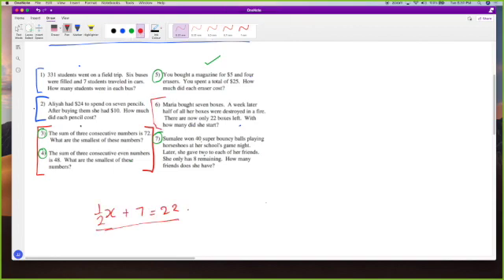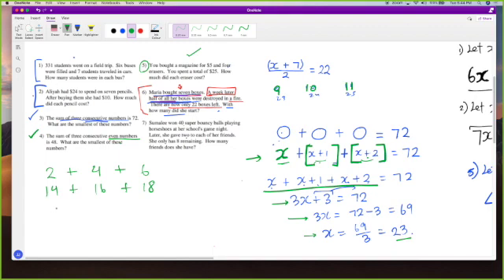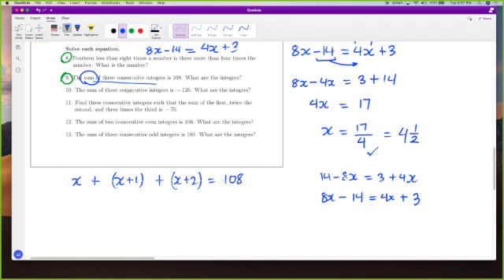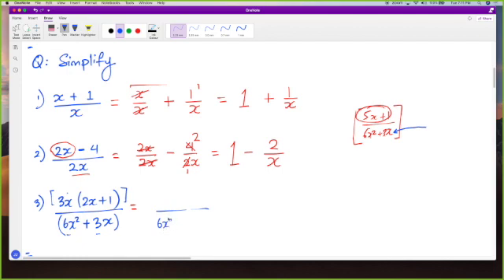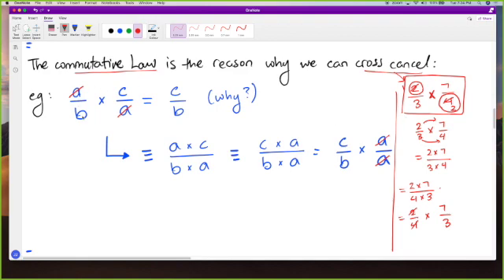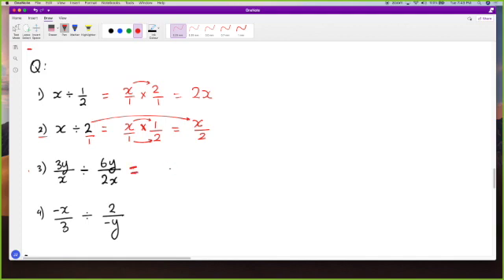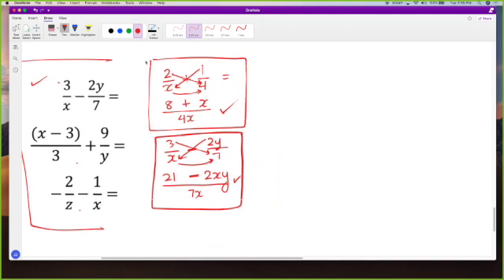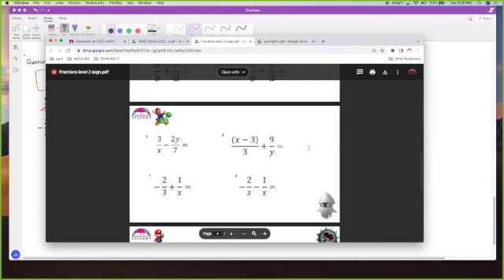Intro to Algebra 5 - Fractions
Worded problems questions and Algebra Fractions